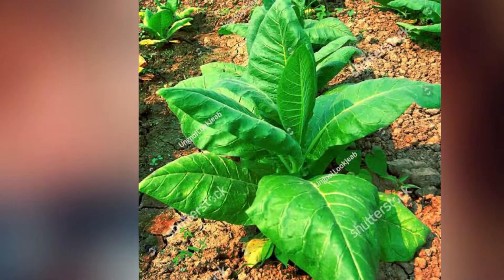Even if you are selling just pure water, you will make massive sales with this.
Thank you for sticking around Fam. Am back like I never left😁.

This is how you must do it for blessings

You will never be broke again do this every first Sunday of the month.

The strongest of them all end foundational problems in your life.

Strong effective FAVOUR soap, make your own now and get immense favour all round